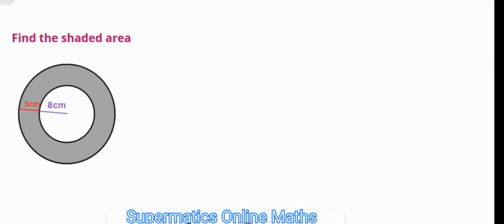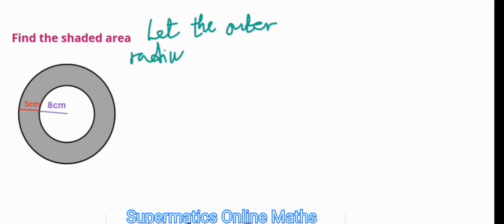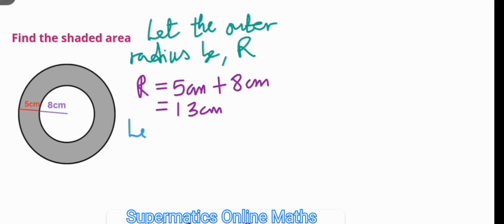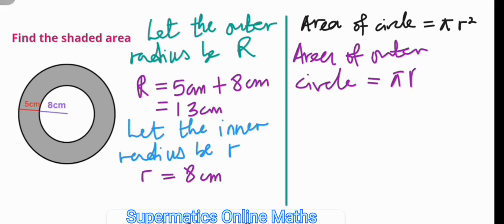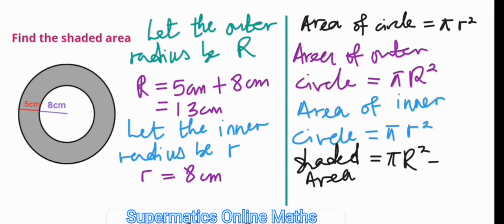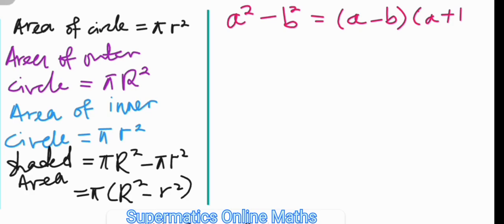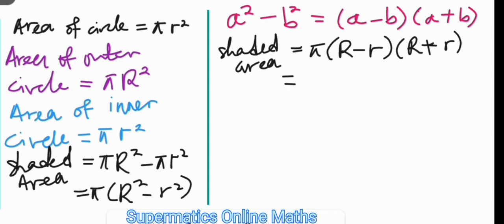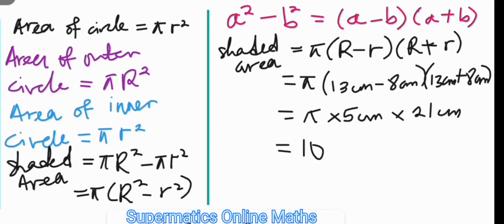Subtraction of Areas | Shaded Area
How to find the area of the Shaded portion by subtraction of Areas in a compound shape.